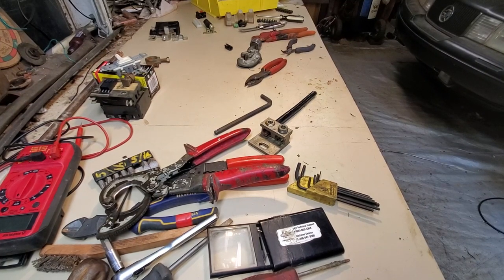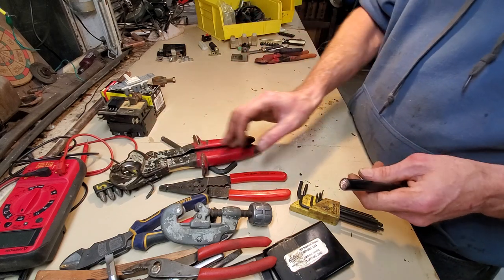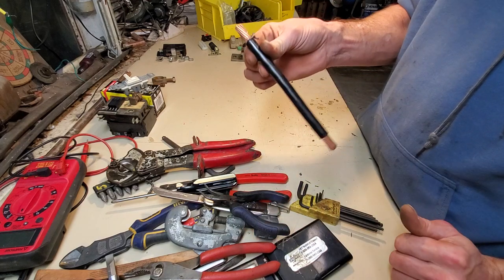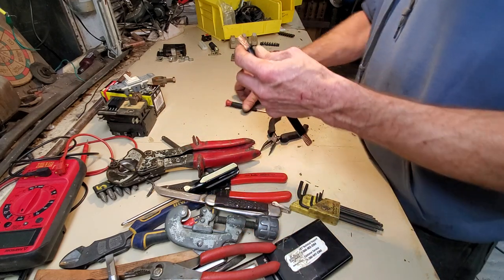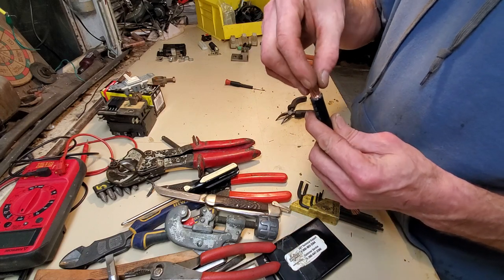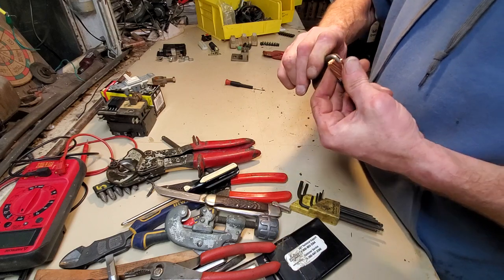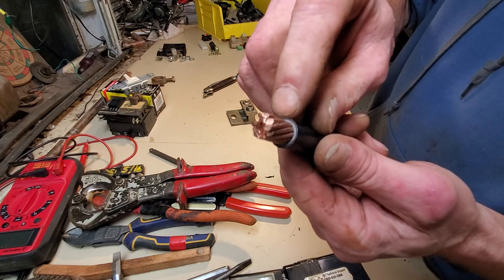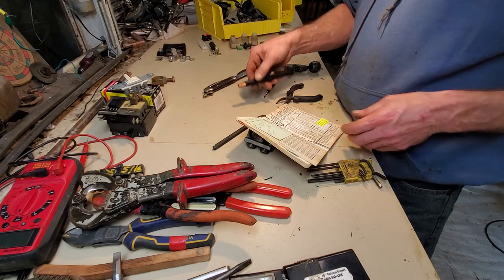SAFE electrical connections?, lets fix that